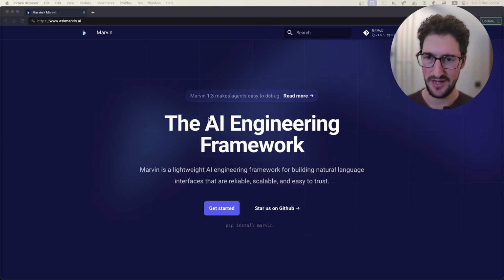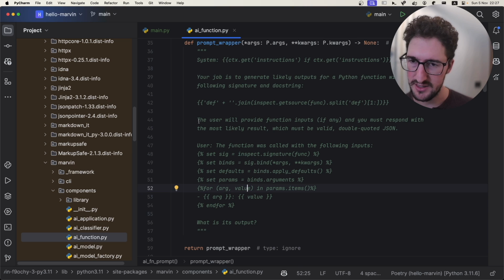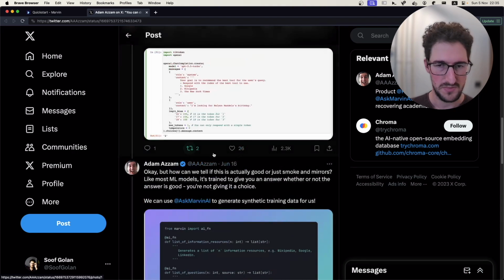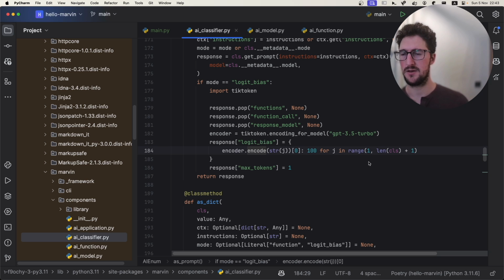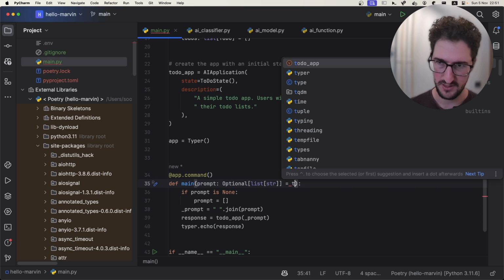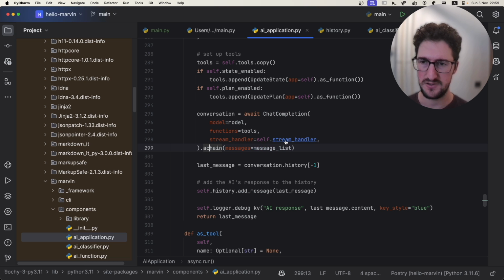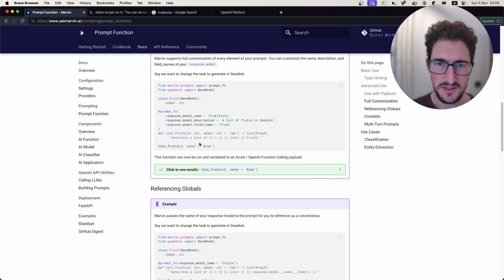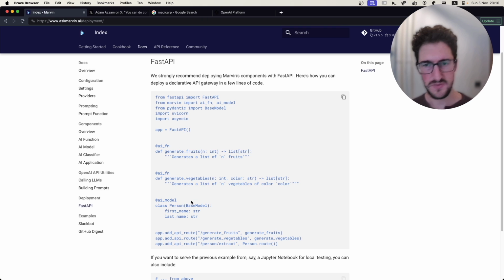Build AI Apps FAST with Marvin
Today I explored Marvin, a small AI library made by the creators of Prefect.